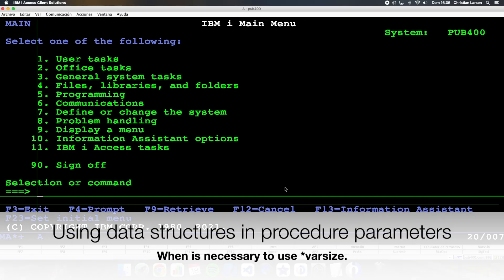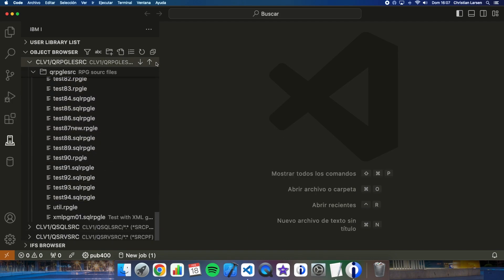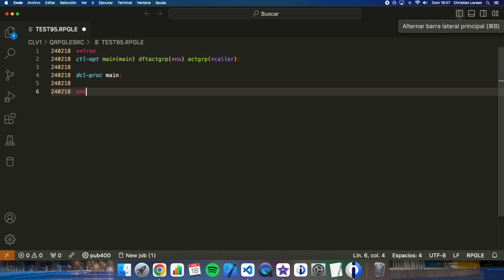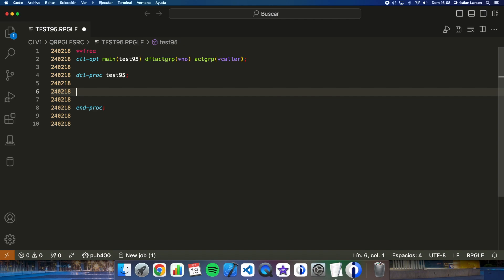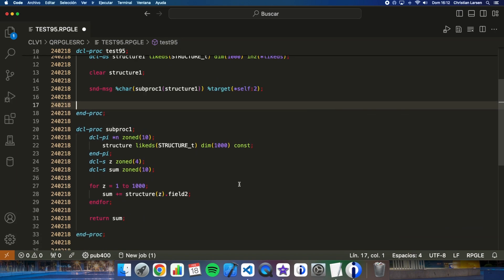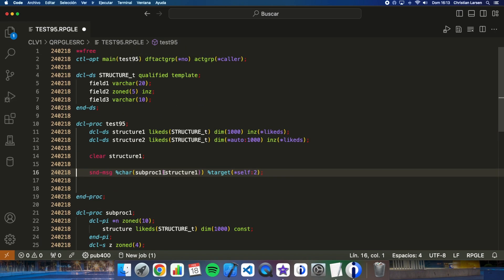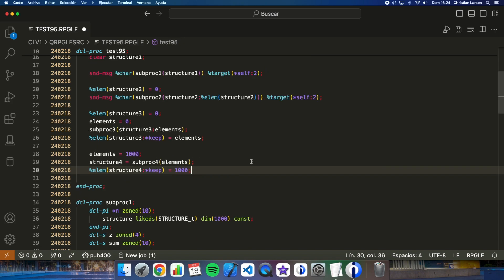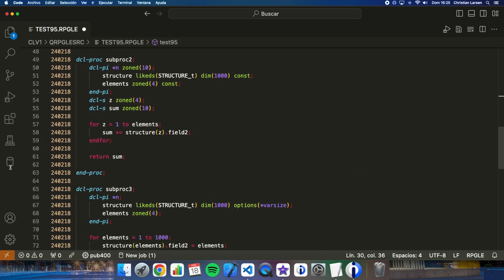Coding in RPG (IBM i/AS400). Passing dimensional data structures as parameters to subprocedures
In this video, I'd like to share with you an example of how dimensional data structures should be passed as parameters to a subprocedure in RPG.

As you know, a data structure can be defined in multiple ways. In this video I talk about dimensional data structures, and how to work with them when you need to pass them as parameters, or when you want to retrieve a data structure from a subprocedure as a return value.

0:00 Introduction
0:12 Creating a new RPG program for the example
1:45 Using a template for defining my structure
2:40 Starting the main procedure
3:38 First subprocedure: it will make a sum of a field in my structure
6:10 Second subprocedure: same as before but for using with *auto dimensional structures
8:31 Third subprocedure: it will fill of data a structure passed as parameter
10:56 Forth subprocedure: it will return a filled structure to the main procedure
13:35 Final comments and ending